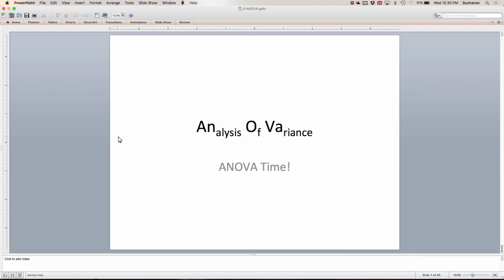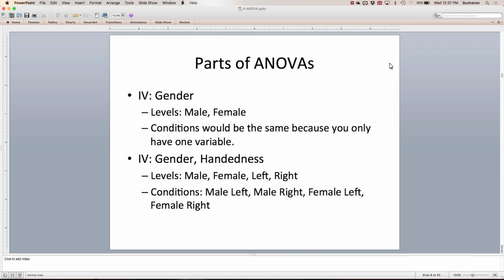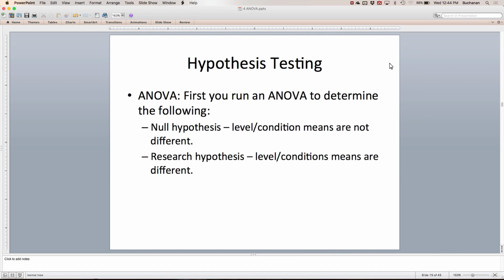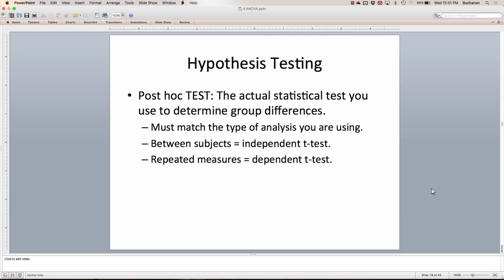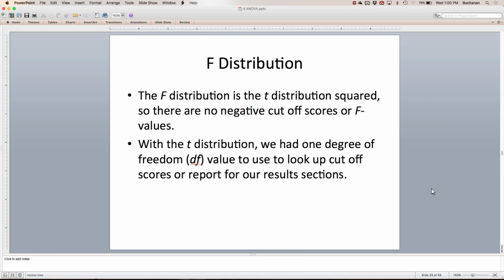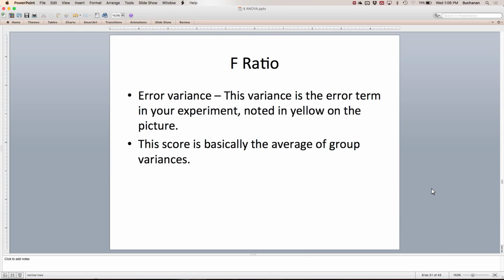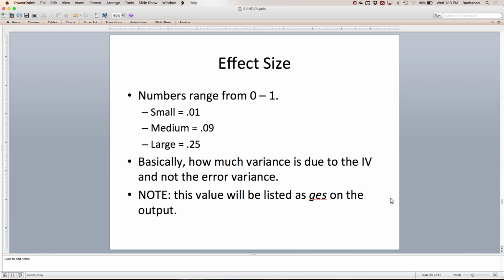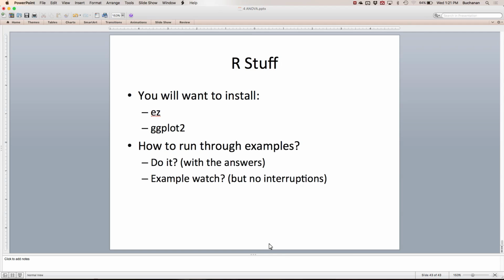R - ANOVA Theory Lecture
Spring 2016

This video covers theory of ANOVA, hypothesis testing, F ratios, distributions, df, effect size, power, and post hoc tests. An example of several types of ANOVA will be uploaded next.